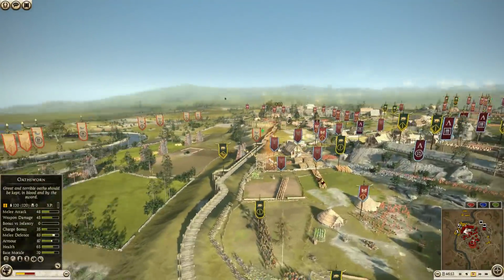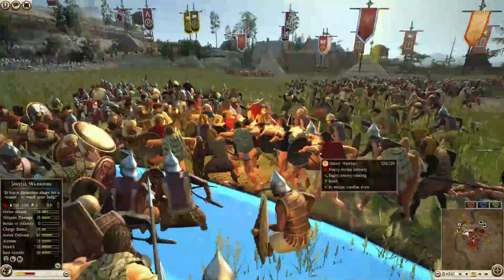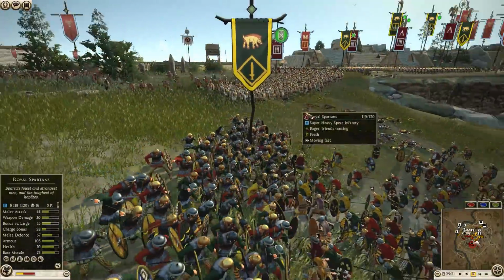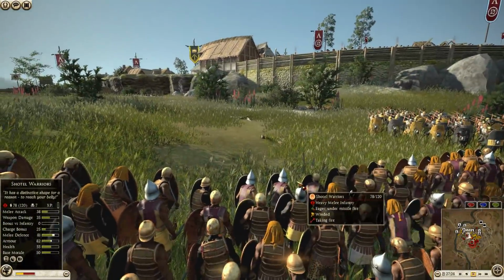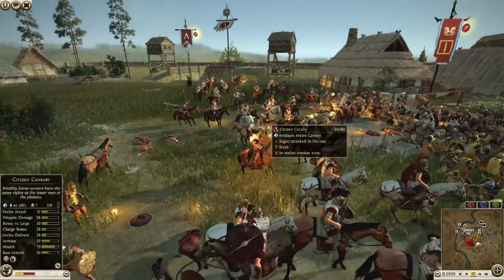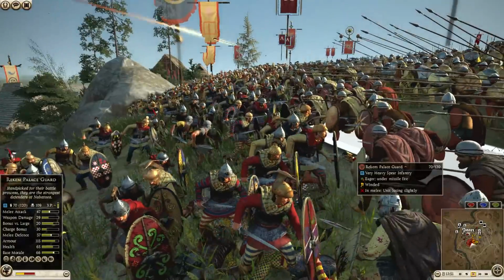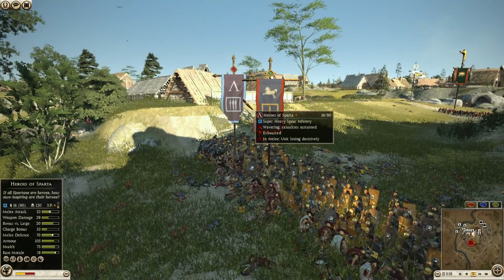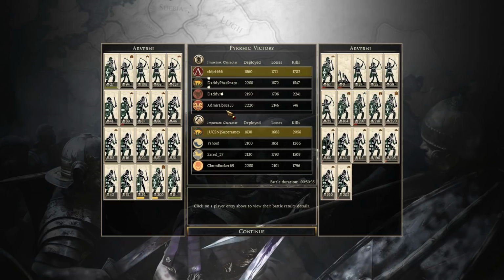A Bloody SIEGE That Left Nothing But DESTRUCTION! - 3V4 Siege - Total War: Rome 2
Buy a game from my Game Store!

A Bloody SIEGE That Left Nothing But DESTRUCTION!   - 3V4 Siege - Total War: Rome 2 - A great siege that even your grandma would love! Enjoy :D

:D
PA Merchandise